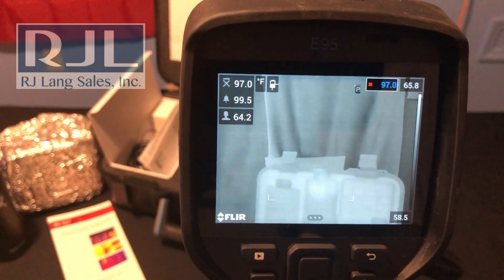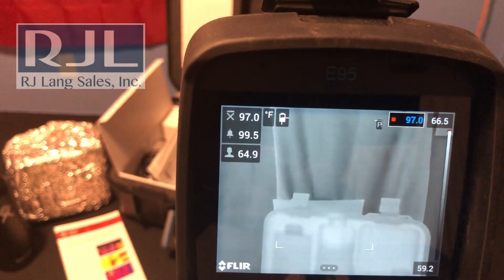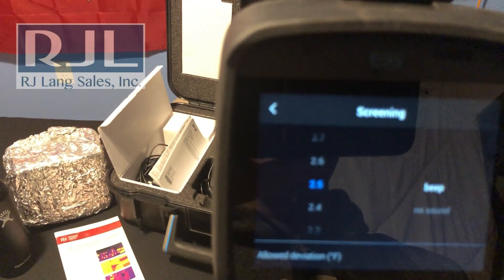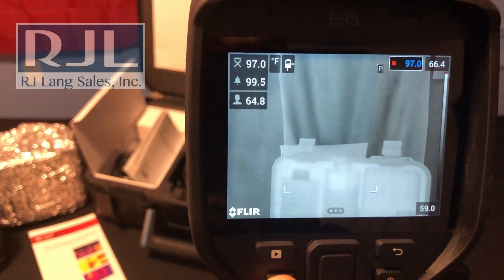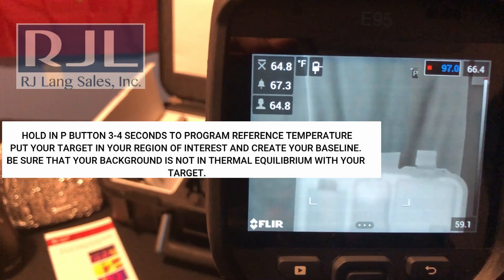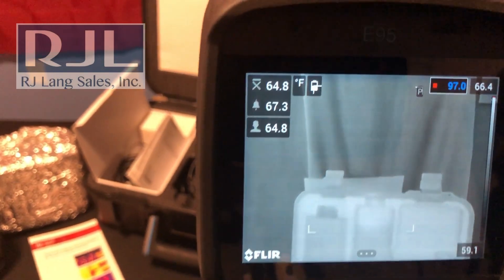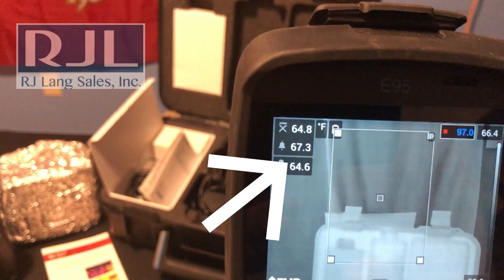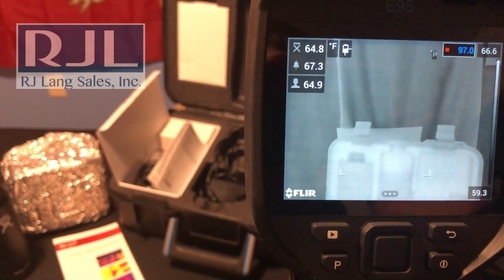How To Set Screening Mode Feature FLIR E95 RJ LANG SALES INC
Welcome Back!  Thank you for your continued support.  Your questions and your engagement drives this channel to put out the content we do.

Setting Screening Mode: 00:25
Setting Reference Temperature: 00:48
Setting Emissivity in Region of Interest: 01:29

This episode will highlight the "screening mode" on our FLIR E95 Thermal Camera.